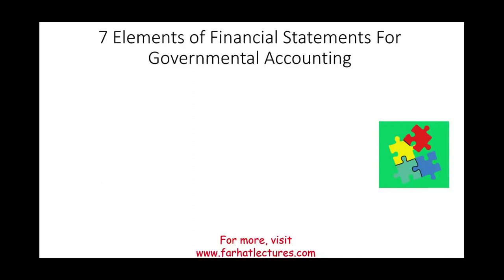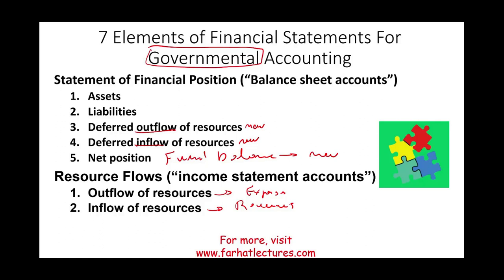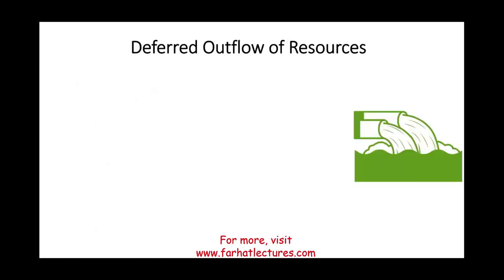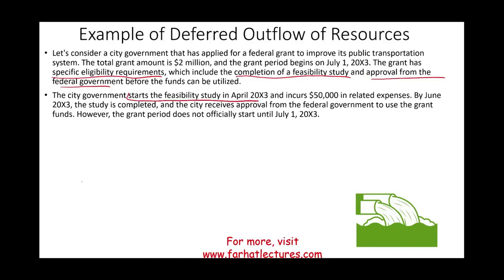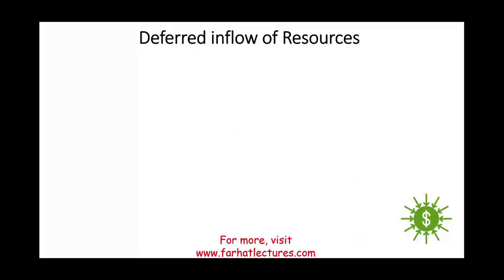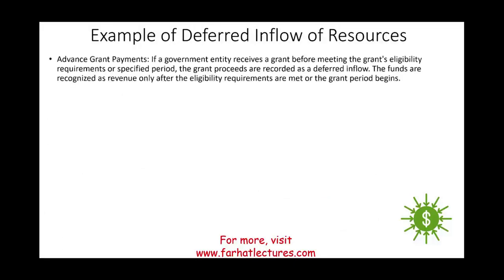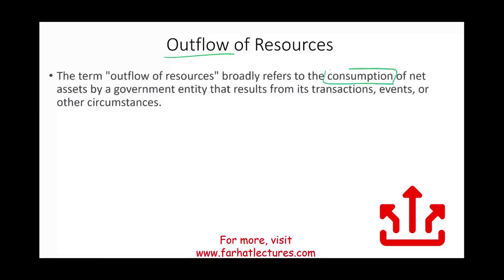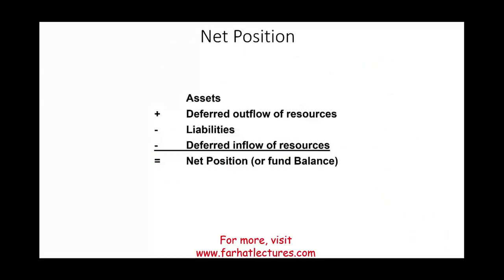Elements of Governmental Financial Statements. CPA Exam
IN this session, I explain the elements of governmental financial statments